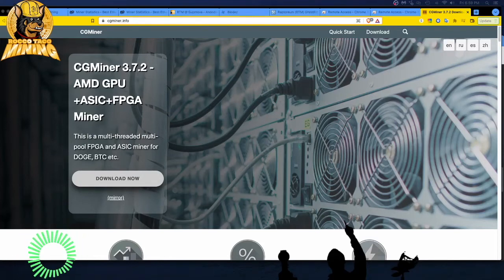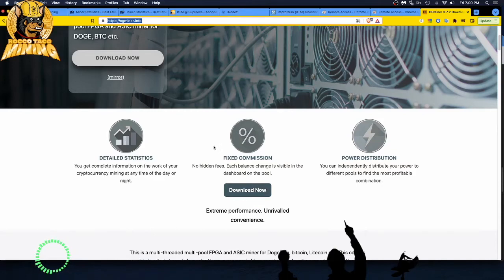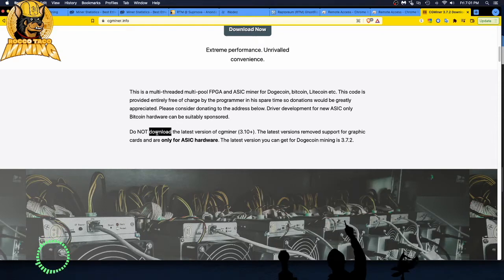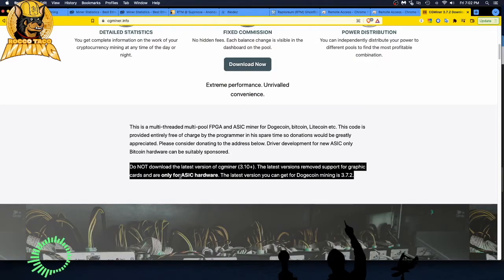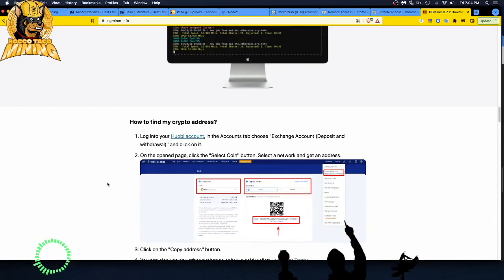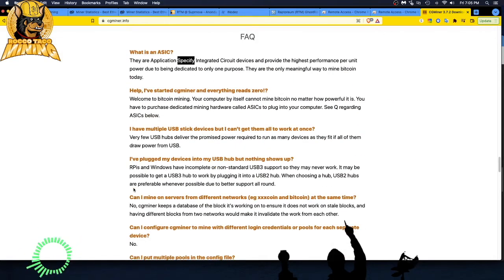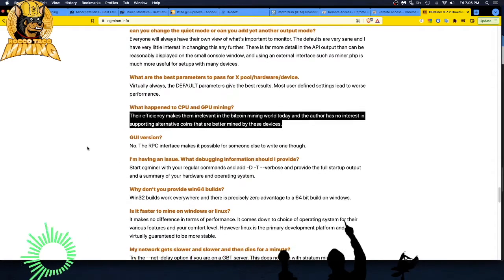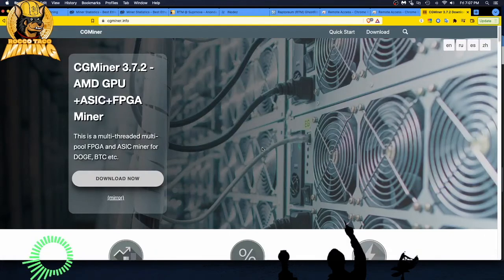CGMINER for Dogecoin, bitcoin, Litecoin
+ASIC+FPGA Miner
This is a multi-threaded multi-pool FPGA and ASIC miner for DOGE, BTC.

- 750W Power Supply
- 750W Server Power Supply Kit (656363-B21)

✅  Laptop Mining
- Lenovo Legion 5 1660 Ti GPU